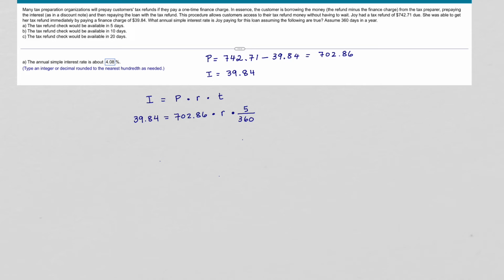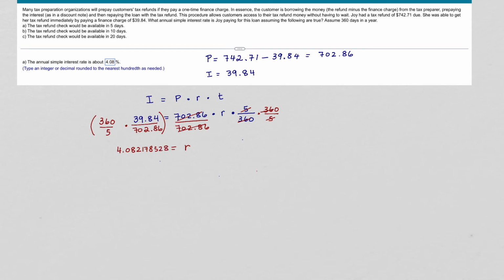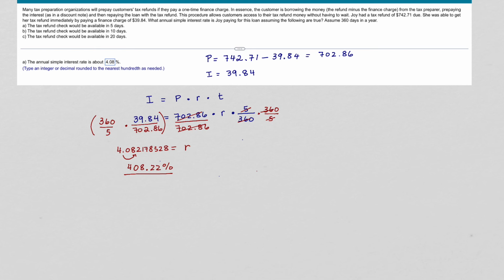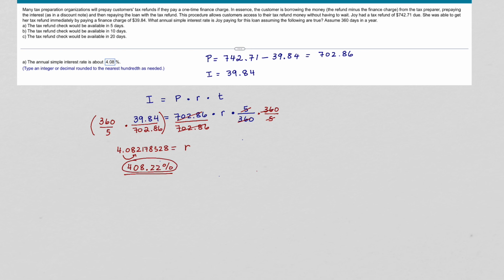Chapter 10 - Tax refund loan